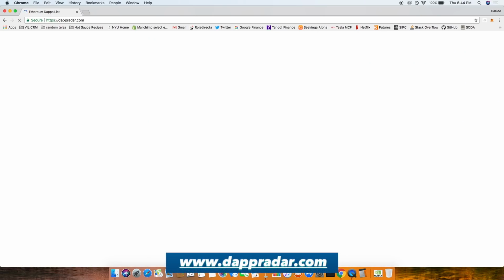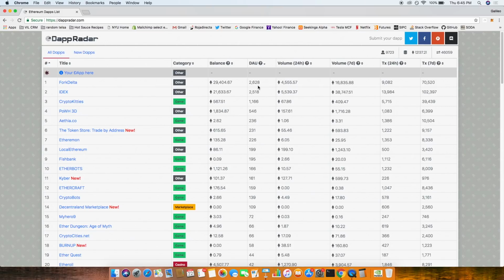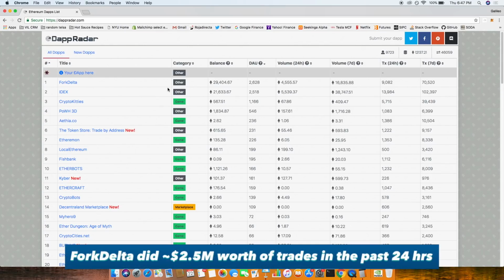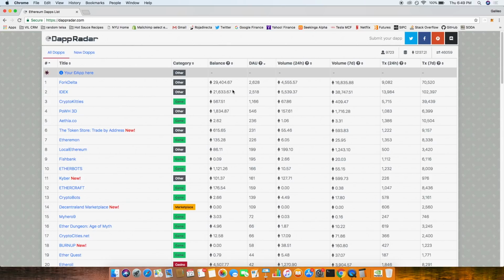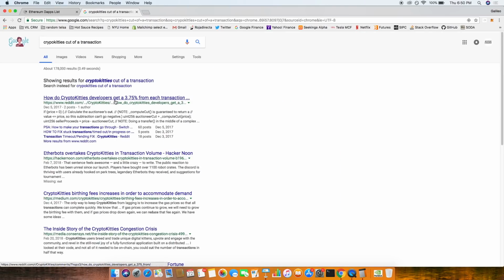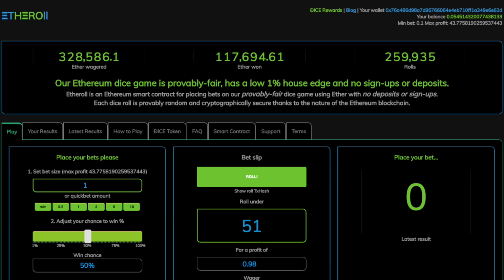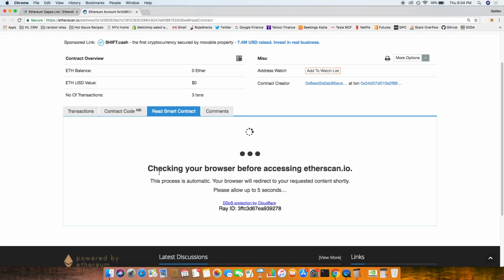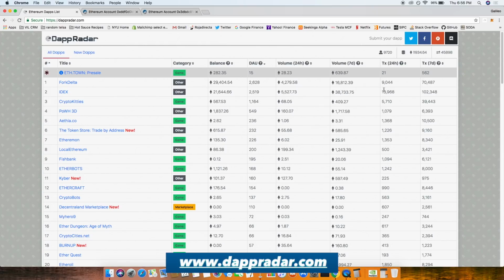Exploring Ethereum's DAPP Store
Dappradar is my favorite new tool to gauge DAPP traction on Ethereum's blockchain. In this episode, HyperChange's Cryptoasset Advisor Alexander Tsankov walks me through how to use Dappradar and understand its rankings/data.